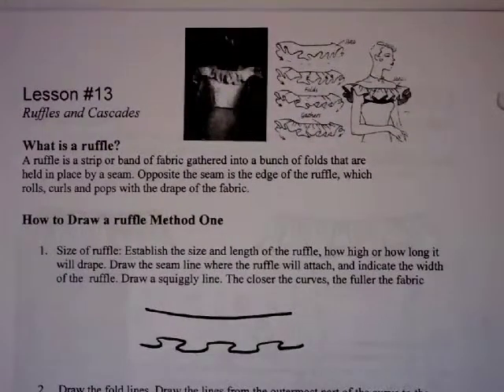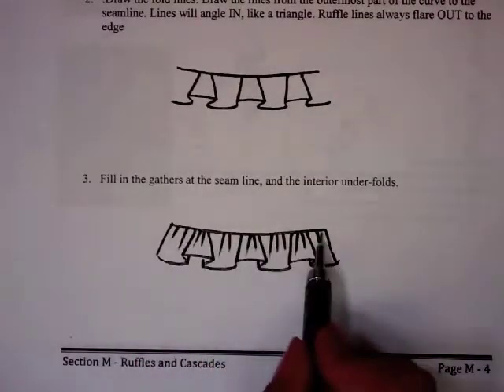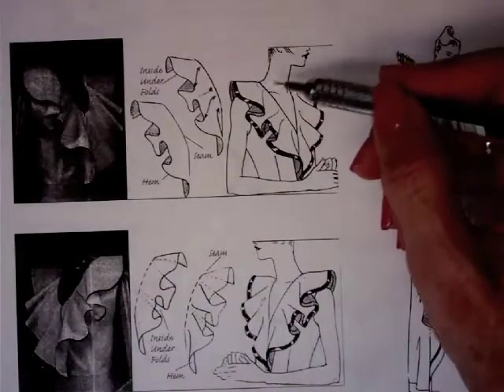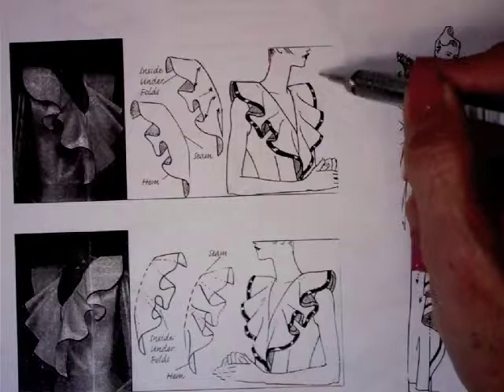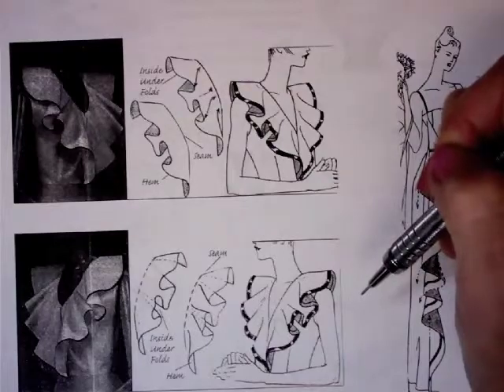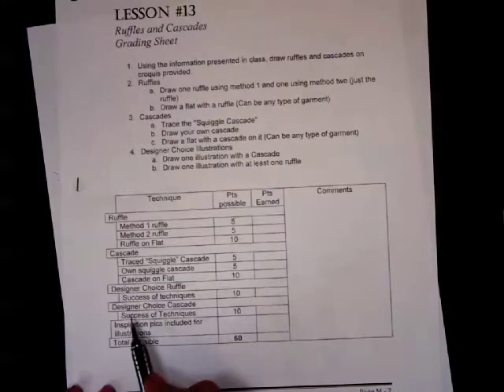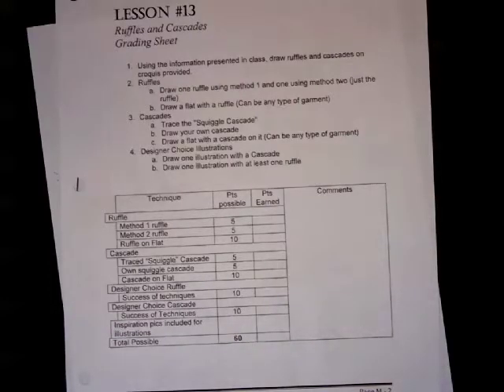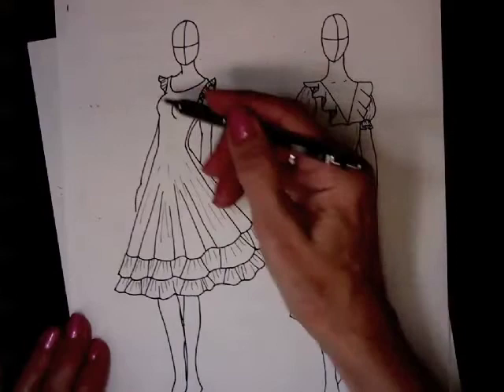Lesson #13 Ruffles and Cascades